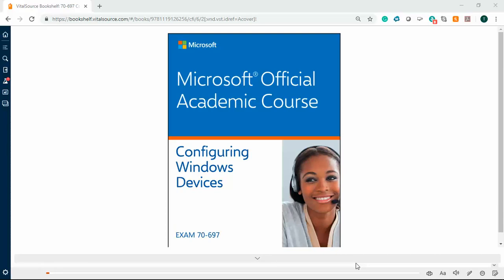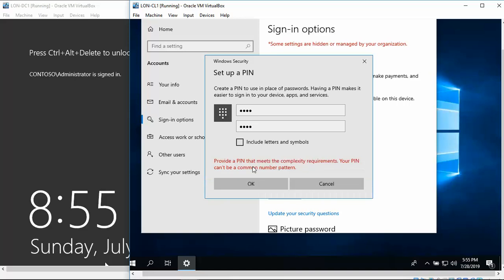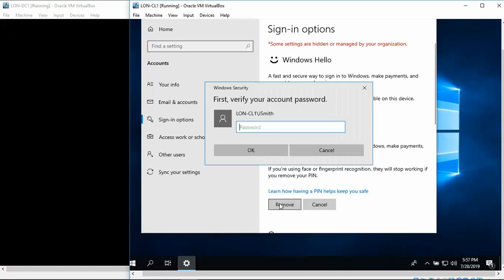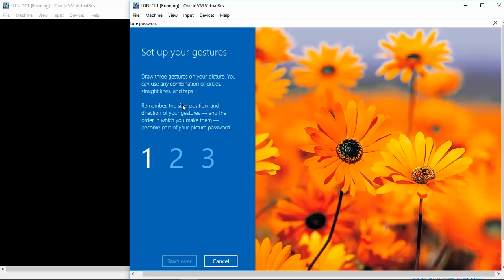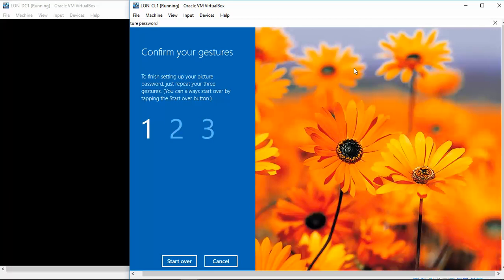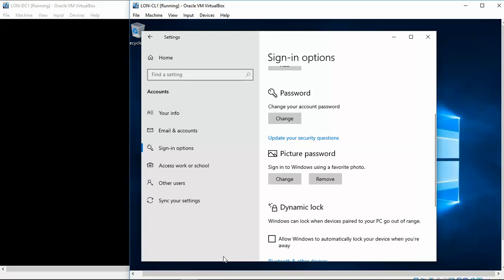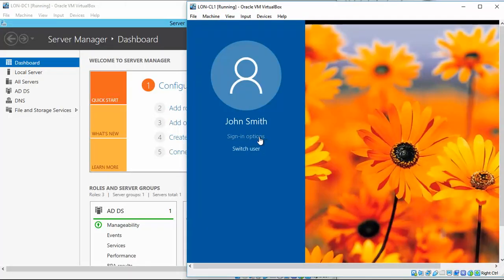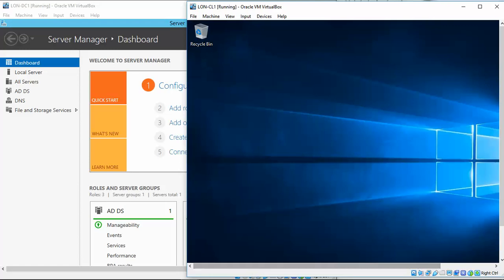MOAC 70 697 Lab 2 2 Using a PIN and Picture Password